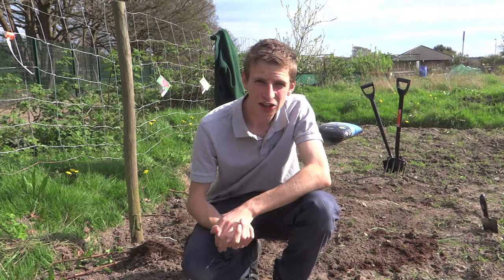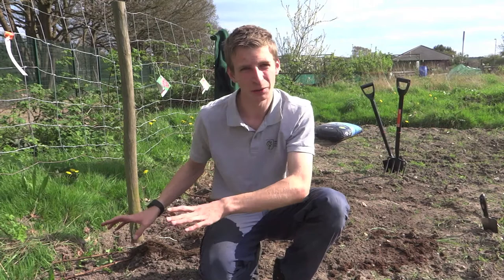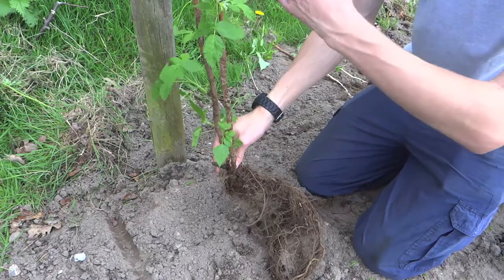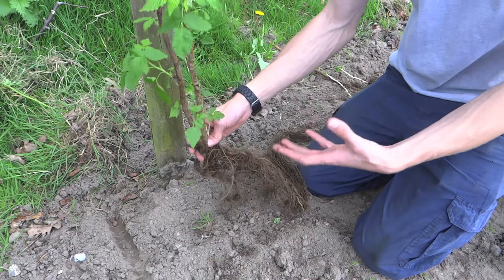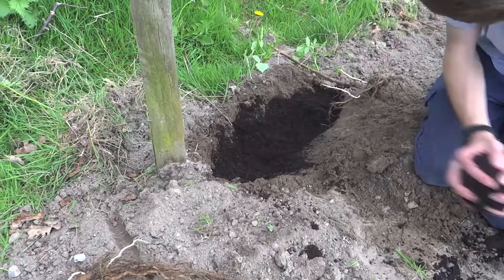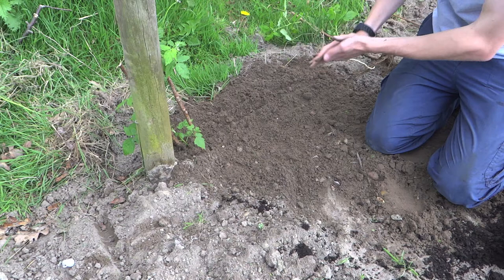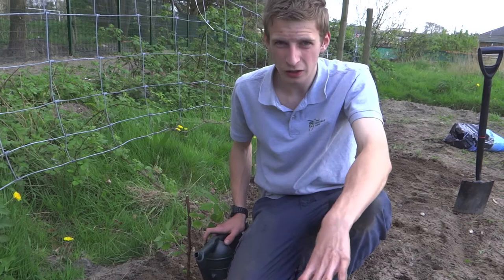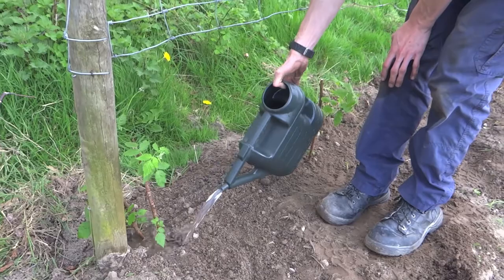The Allotment Project - Raspberries | Jack Shilley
EP.3 -
The Allotment Project -  Today I continue to progress with work on the new allotment, as I plant out my raspberry canes. I have two varieties an autumn fruiting variety and a summer fruiting variety.

Not enough allotment project!? Follow my progress off-video by using this hashtag - theallotmentproject - on Facebook & Twitter!!